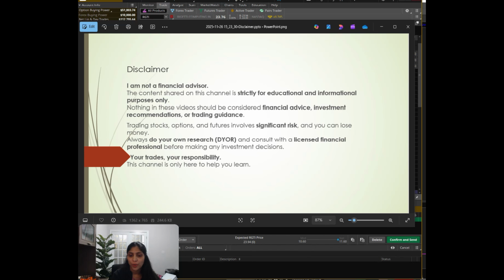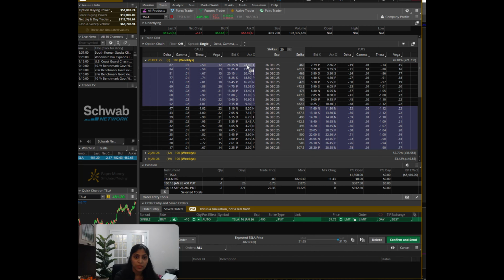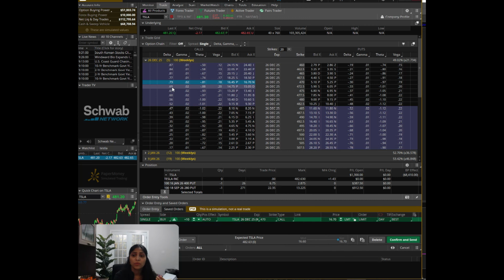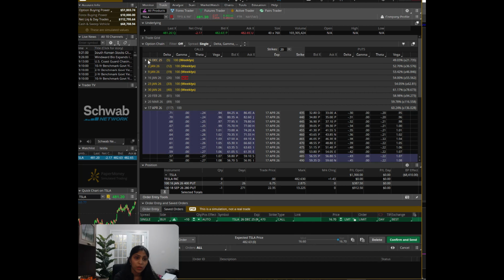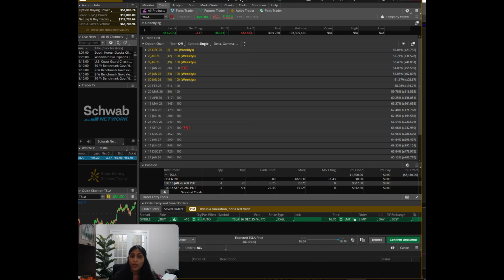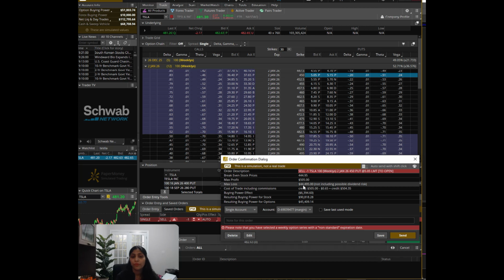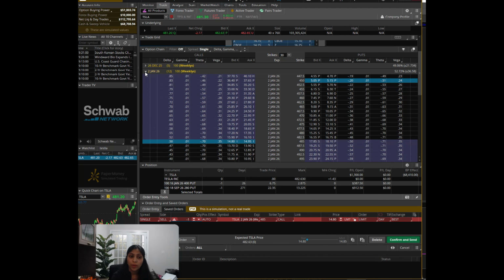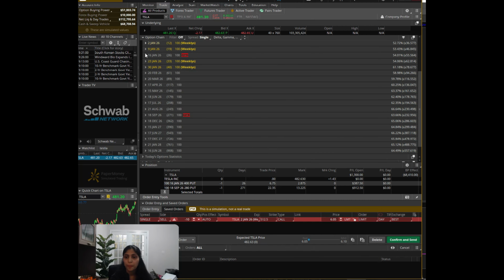Option Trading for Beginners Explained Simply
New to options trading? This video breaks down options trading basics in a simple and beginner-friendly way.

In this video, you’ll learn:
✔ What options trading is
✔ Call options vs Put options
✔ How options make money
✔ Key terms like strike price, expiry & premium
✔ Risks and benefits of options trading

This video is perfect for beginners who want to understand options before risking real money.
Whether you’re trading stocks, SPX, or ETFs, mastering the basics is the first step to consistency.

👉 Follow for more content on options trading, investing, and risk management.
options explained
how options trading works
stock options
beginner options trading
options trading education
learn options trading
options trading india
options trading usa
spx options
trading education
investing basics